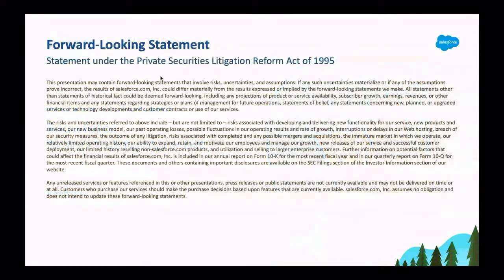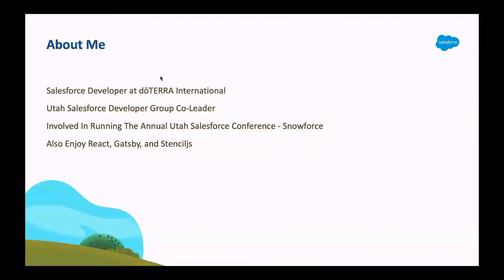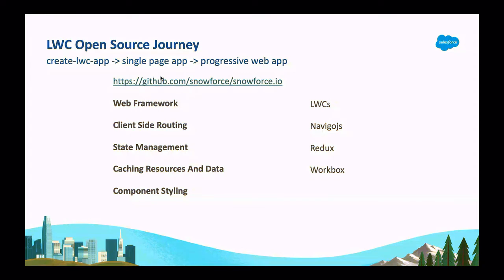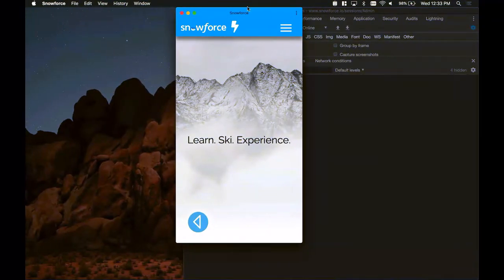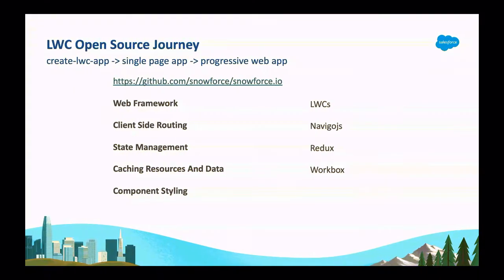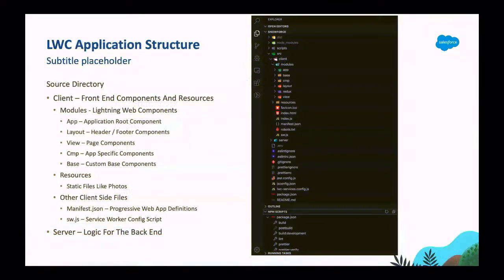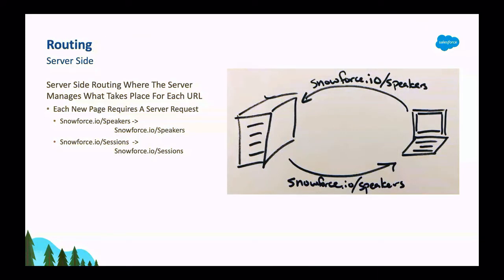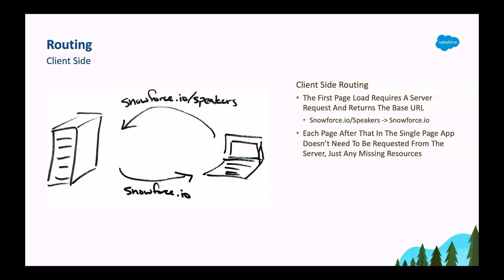Building a Single Page App on LWC - npx create-lwc-app Snowforce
Building with Lightning Web Components has been fun both on and off of the Salesforce Platform. See one journey creating the Snowforce Conference Site from lwc-create-app to a progressive web app hosted on Heroku. With the browser native focus of Lightning Web Components (LWC), some aspects, like bringing in open source software to handle state, routing, and caching were surprisingly easy and familiar, while other things like global styling required a new approach. You will dig into these and other items to get started with developing LWC applications off-platform and bring some of those same great features back to developing on Salesforce.